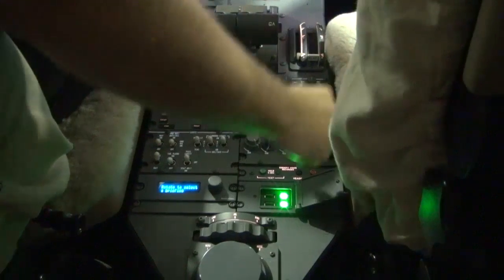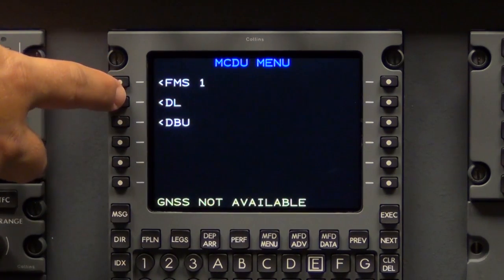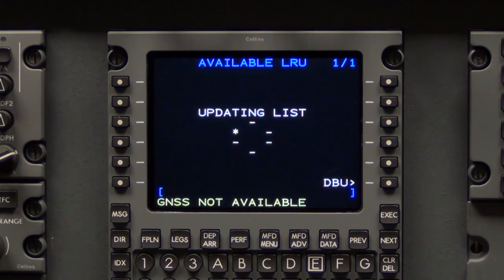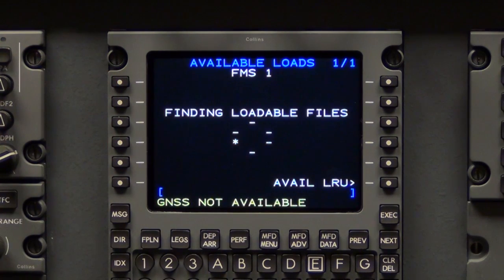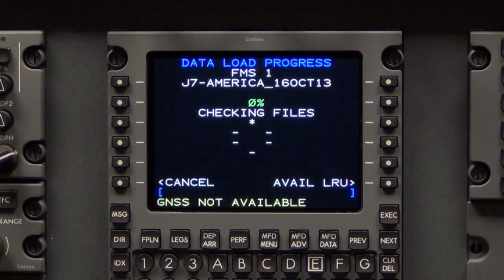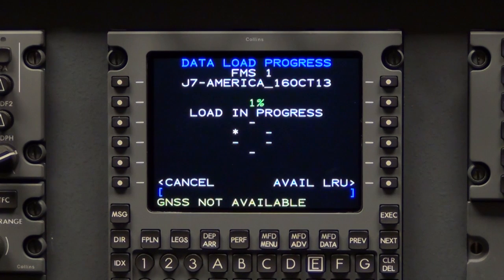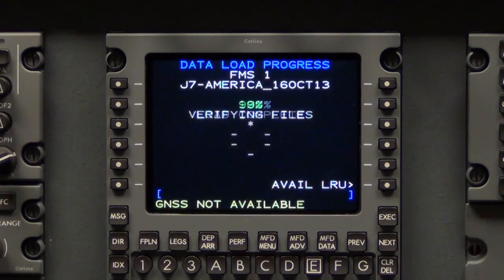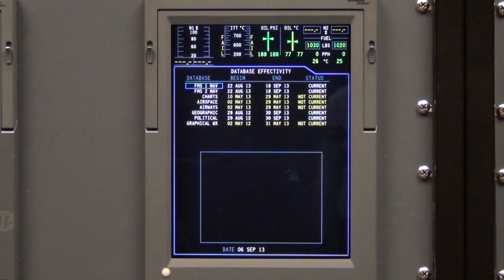Proline 21 Nav Dataload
Mark Metcalf explains how to execute a Proline 21 nav dataload